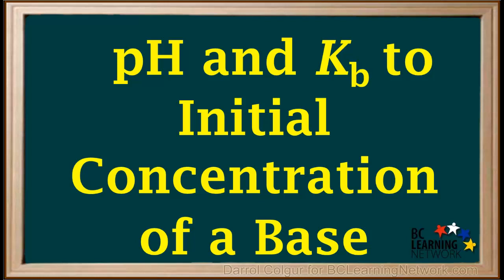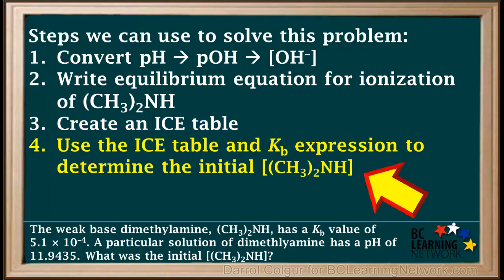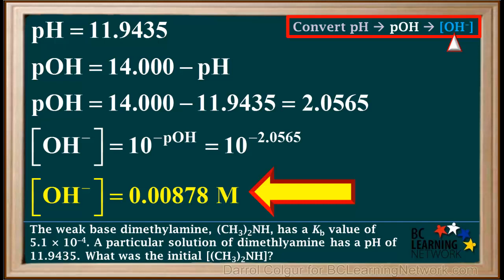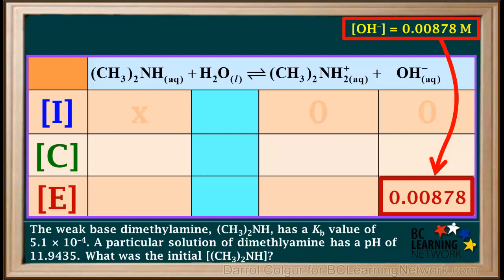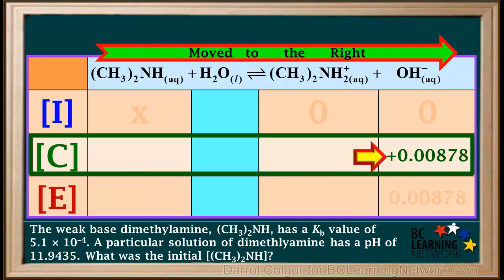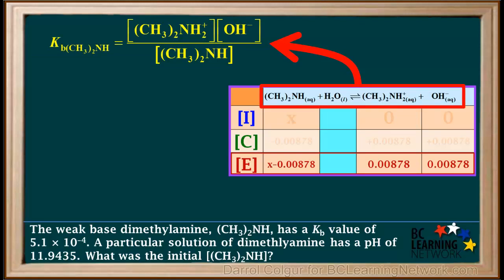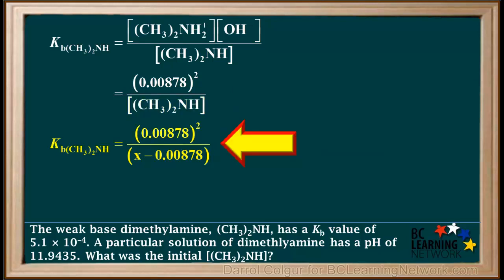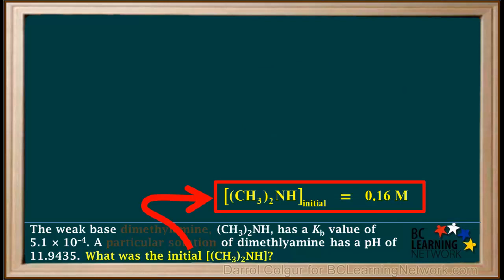WCLN - pH and Kb to Initial Concentration of a Base - Chemistry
The  video shows how to calculate the initial concentration of a weak base when the pH and Kb are given.

0:03I
0:04fear will show you how to find initial concentration at the base
0:09given the pH and the KB have a solution
0:12have to be were given that the week phased-in ethyl amine
0:16ch 3t NH as the KBB Value
0:215.1 times 10 the negative for we're told that a particular solution
0:26dine at a mean is found to have the pH 11.94 35 and were asked to determine the
0:35initial concentration
0:36dine at a mean in net solution here are the general steps we can take to solve
0:42this problem
0:44we will need the hydroxide ion concentration
0:48and were given the pH so we can start by converting the PhD p.geo age
0:53and then to hydroxide ion concentration
0:56like all problems involving weak acids or bases
1:01we read out the equilibrium equation
1:04because dimethylamine is in neutral weekdays
1:07the reaction is called ionization rather than hydraulic assist
1:13because we doing calculations involving a weak base
1:16we created ice table below the equilibrium equation
1:21we can then use this a stable along with the KB expression
1:25burdine ethyl amine
1:27to determine the initial concentration up this pace
1:31were given the pH and we need the hydroxide ion concentration
1:36so we start making varying pH p oooh
1:39and then to hydroxide and concentration
1:44the pH is 11.94 35
1:48Ipoh is 14 minus the pH
1:51which is 14 minus 11.94 35
1:56don't worry about significant figures at this point
1:59we will use these numbers as they are around out later
2:0414 minus 11.94 35
2:07comes out to 2.05 65
2:11the concentration up hydroxide I N is 10 to the negative
2:15PO H
2:17which is tender the -2.0 565
2:22this comes out 2.00 878
2:25because the KB has two significant figures
2:28final answer to our problem will need to have two significant figures
2:33but will use this number for now expressed as three significant figures
2:37and round up later
2:40so we can now stated the hydroxide ion concentration
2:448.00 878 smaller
2:48and will make a note that appear
2:51now will write the equilibrium equation for the ionization
2:55dine out on me
2:57we start by writing ch3 to you NH
3:00acquiesce
3:02and its ionization equation it's added to water
3:06the bay ch3 to NH well except the proton from water
3:11and produced a conjugate acid ch3 to you
3:15an h2 class
3:17and hydroxide I'm
3:20because ch3 to you NH is a weak base
3:23we added a stable under this equation like this
3:28as always will leave out water because it's a liquid
3:32now we're ready to fill in the role for initial concentrations
3:37what we're actually trying to find out in this problem
3:40is the initial concentration have dined at Ala me
3:44so that's are unknown
3:46so well that X equal the initial concentration
3:49die metal a mean
3:51an initial concentrations %uh ch3 to you nh2 plus
3:56and oooh minus are both equal to 0
3:59we have now finished filming in the role for initial concentrations
4:04we know the equilibrium concentration affiliate minus
4:07is .0 0 878 molar
4:11so we'll add it down here in the equilibrium concentration row
4:15the hydroxide ion concentration started out
4:190 and ended up his point 00 878 molar
4:23therefore as the reaction went from its initial state
4:26to an equilibrium state the concentration a bleach minus
4:30increased by .0 0 878 molar
4:34we can use this along with the coefficients in Equation
4:37to find the changes in the concentrations up the other two species
4:43because the concentration of the product wage minus
4:46increased
4:48this means the reaction move to the right as it approached equilibrium
4:53therefore the concentration of the other products ch 3t
4:57nh2 plus also increased and the concentration of the reactant
5:02ch 3t NH decreased